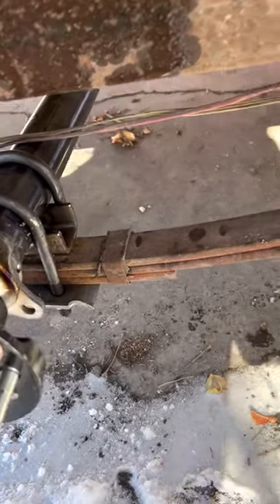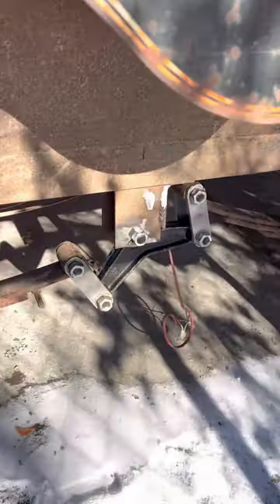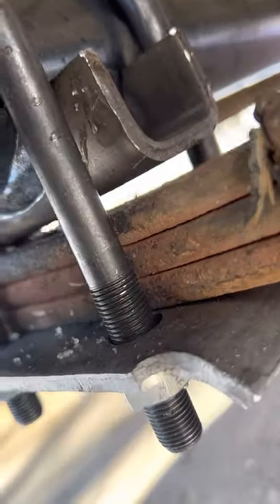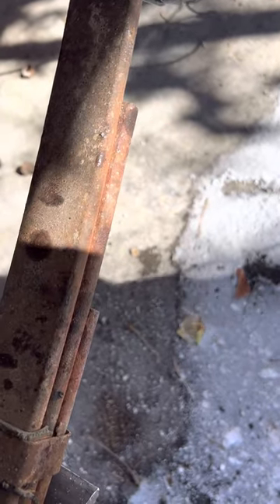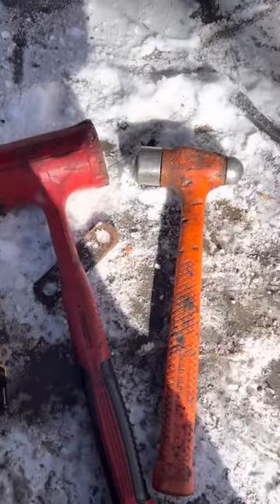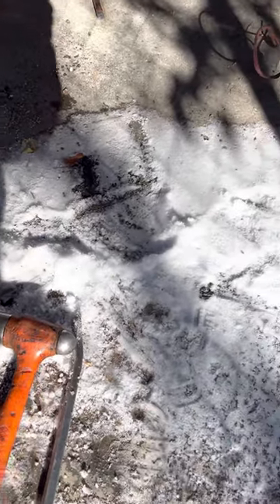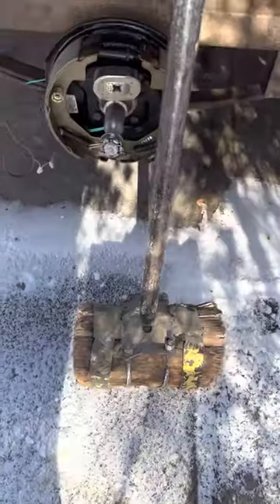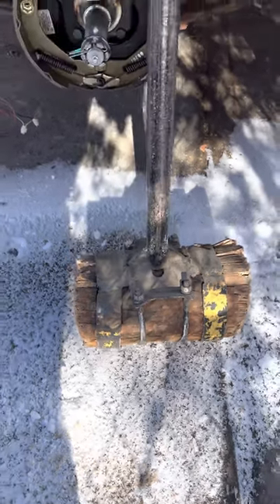BIGGER Hammer (trailer axle)